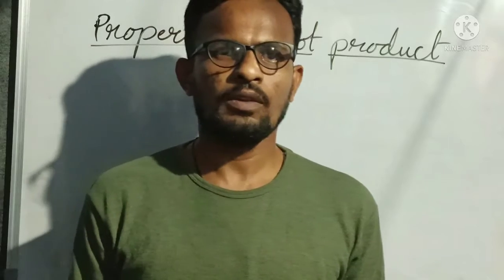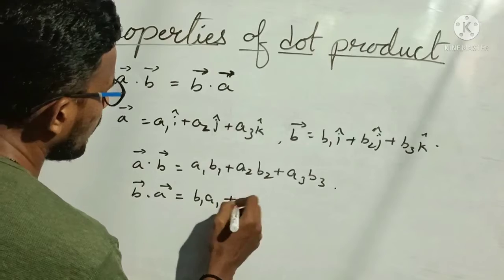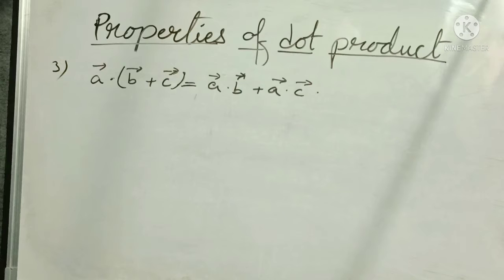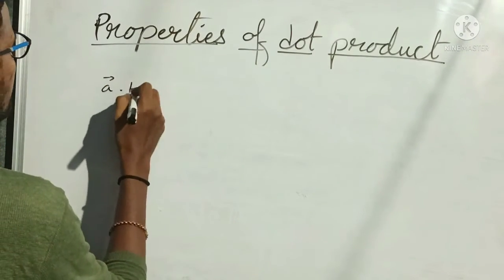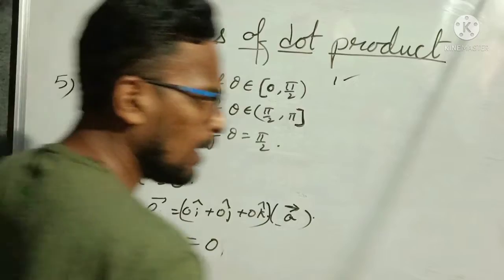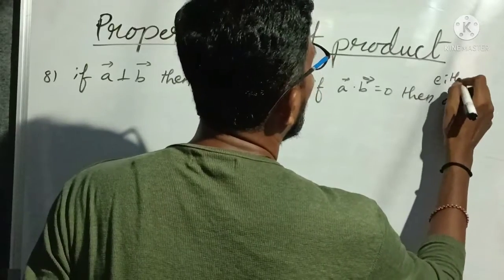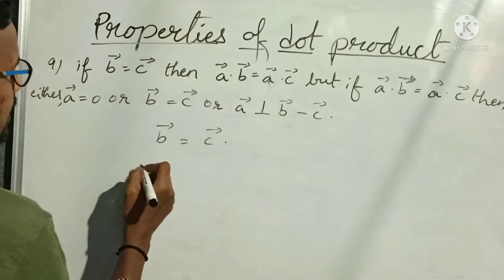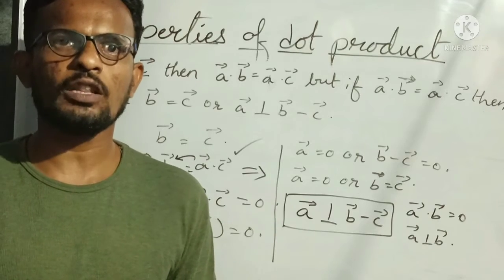Vector Algebra || Properties of dot product | IIT-JEE || by A.Srinivasulu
vector algebra | IIT- JEE